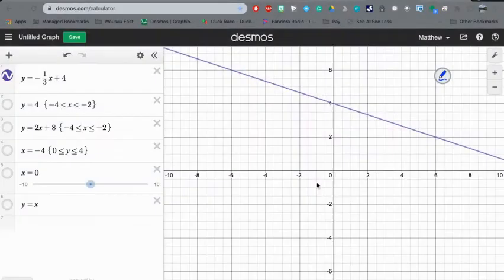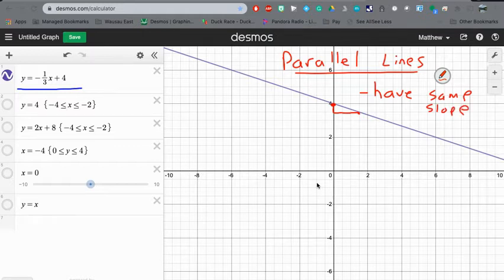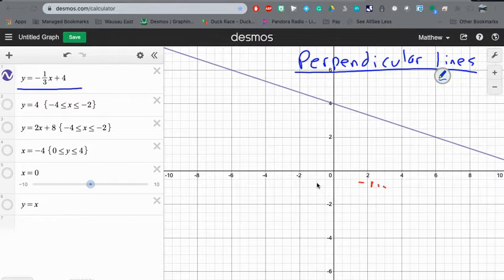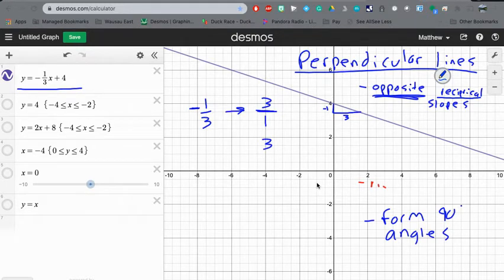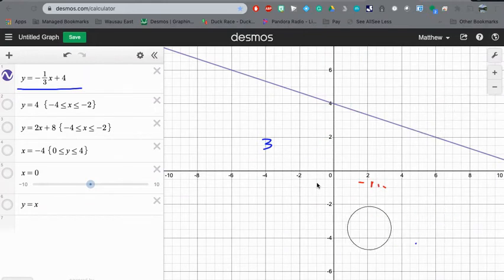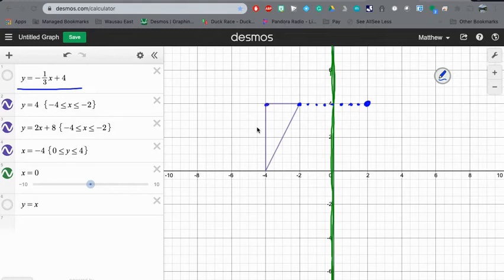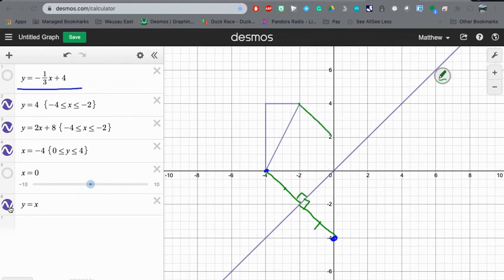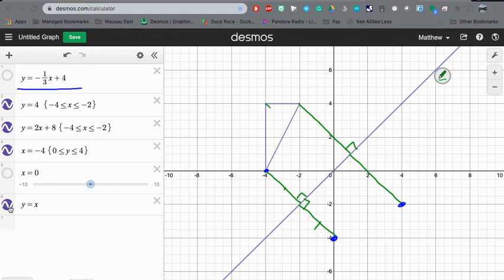Parallel, Perpendicular and Reflections